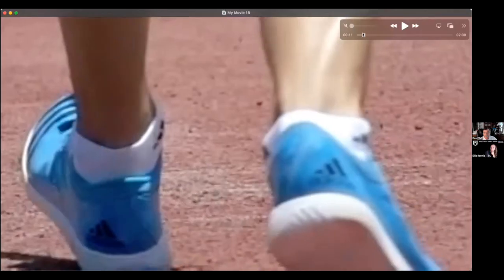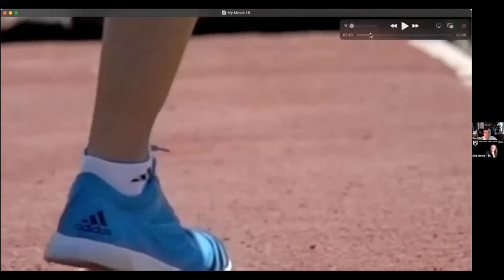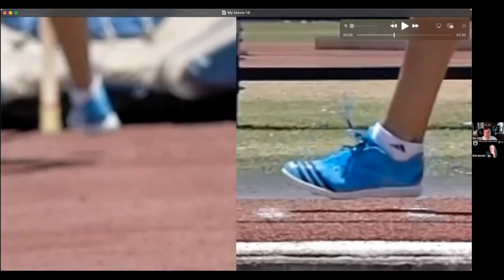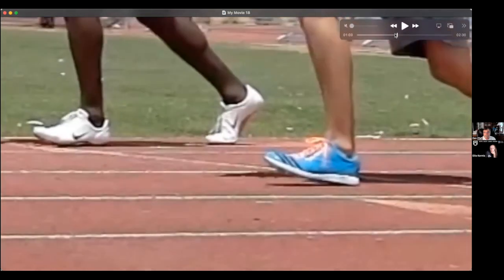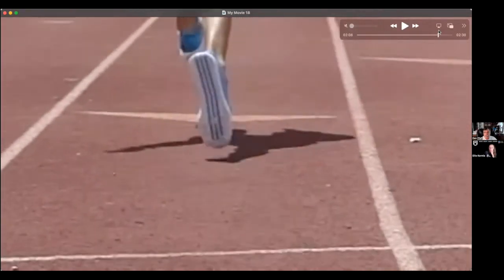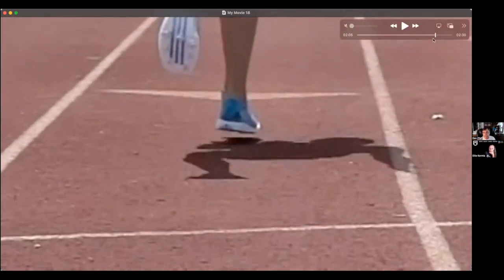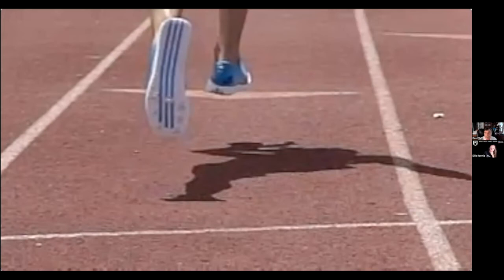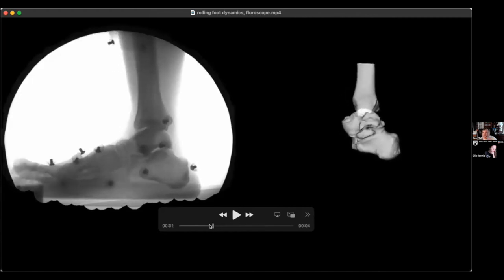Coaching Eye - Perspective Matters - Coach Dan Pfaff - Episode 1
Episode 1 of 'What does Coach Pfaff see?'

This is a follow up response to the first in our Coaching Eye Challenges, which you can view

Learn how to evaluate movement, and how to translate what you see into real-world coaching cues and interventions.

Credits to: Kevin Kirby for the High Speed Stereo Radiography Clip used in Coach Pfaff's review.  This was sourced via Twitter (Author's note: "kindly provided by and published with permission from Thomas McPoil, PhD ... the foot of a young adult male is shown walking barefoot using high speed stereo radiography at 100 frames/second").

This is just a snapshot - get the whole picture with our MVP Courses:

ABOUT ALTIS -
ALTIS is an elite training environment for athletes, and a global leader in the provision of education for sport performance.